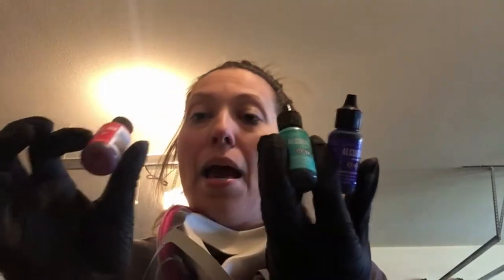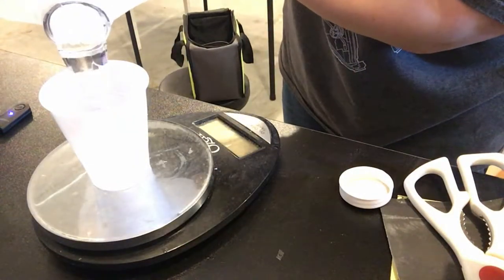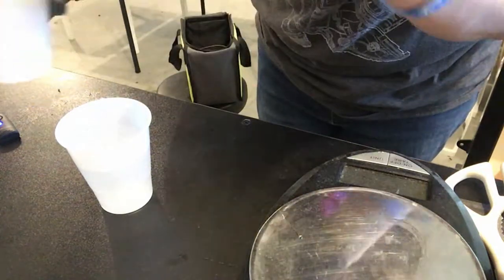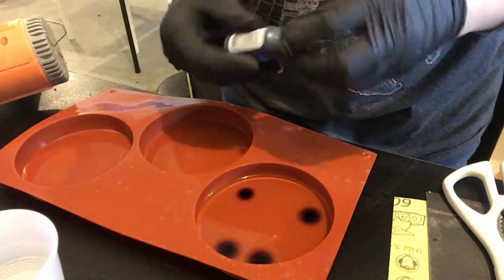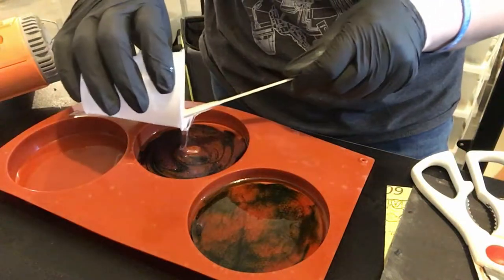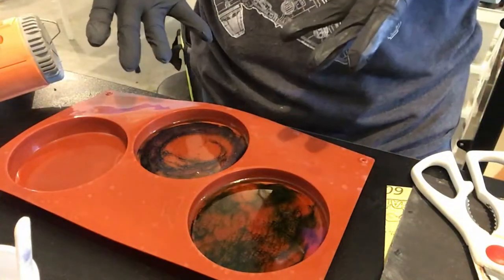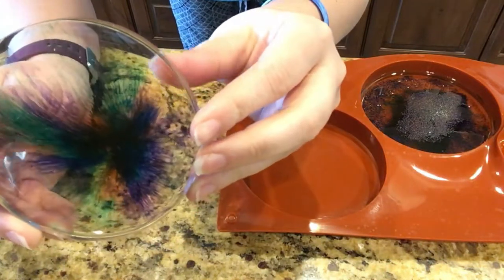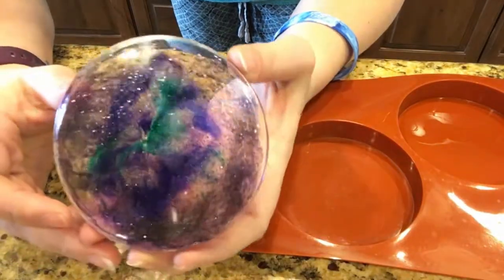How To Make Epoxy Resin Alcohol Ink Coasters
Tutorial on making coasters with epoxy resin and alcohol ink.

The silicon mold that I used: